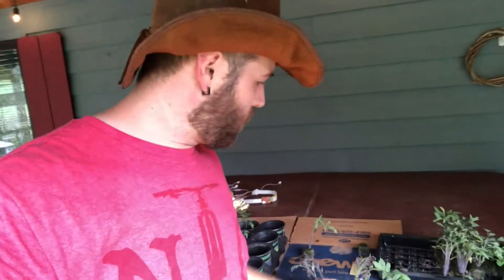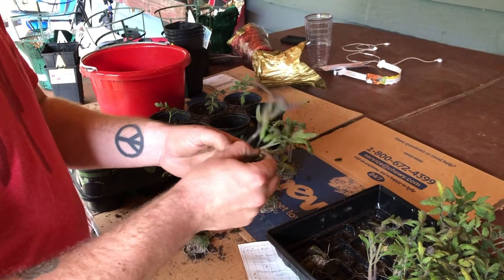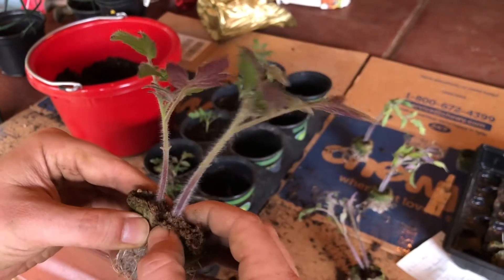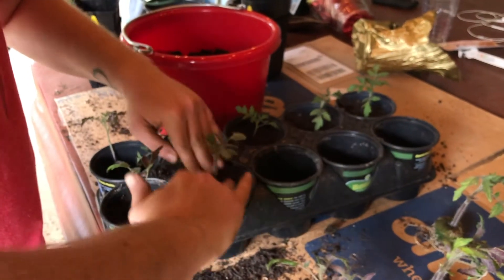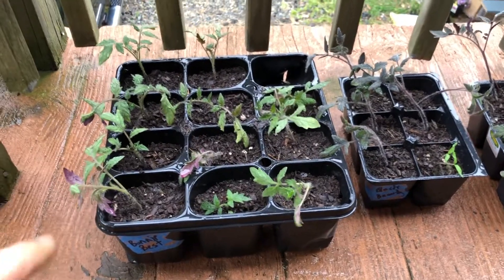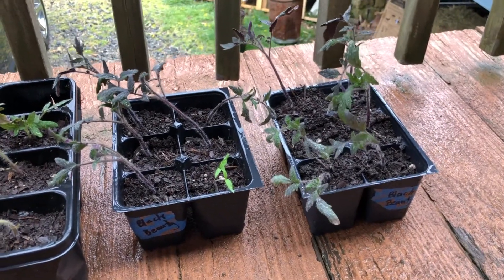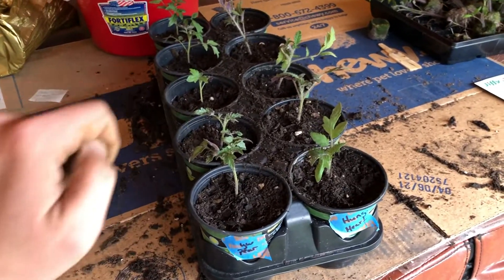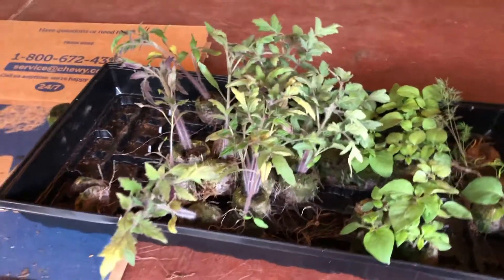Transplanting Tomato Seedlings!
How to transplant tomato seedlings. Are your seedlings growing fast but it's too soon to plant them outside? It's time to transplant our tomato seedlings into larger pots before they can be planted in the garden. Here's how we do it!